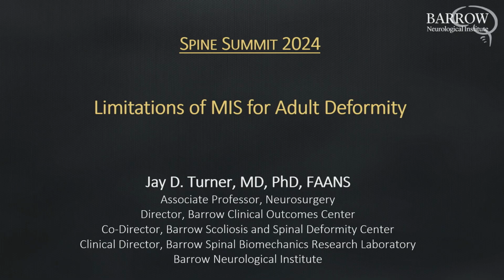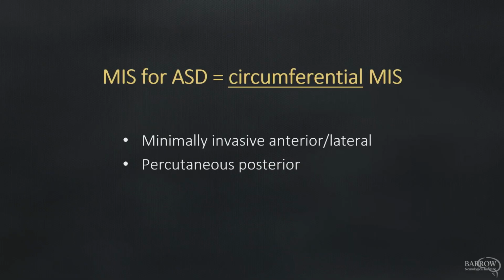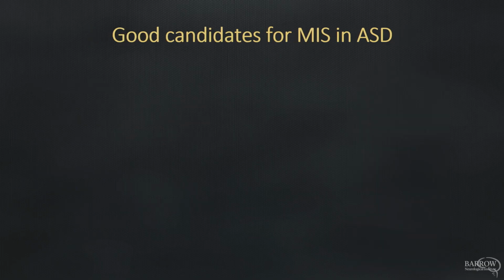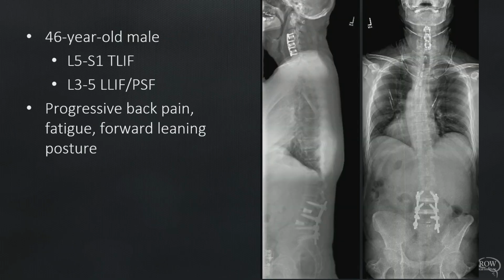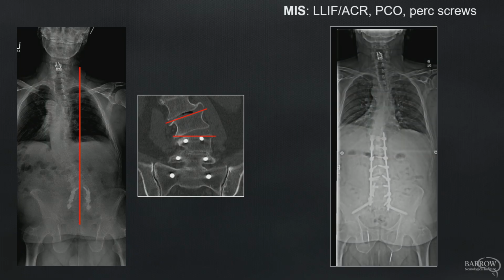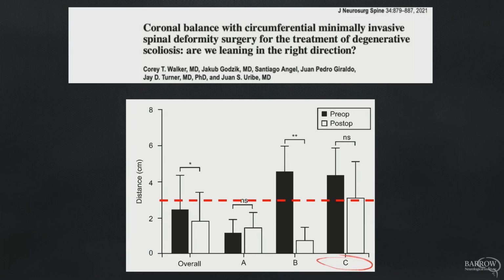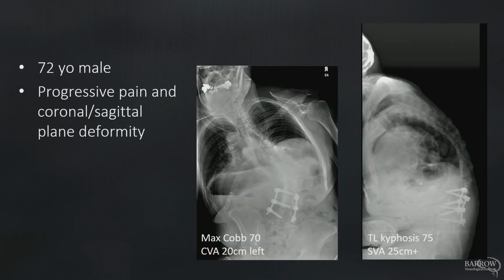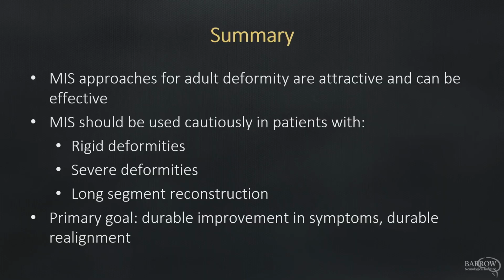Spine Summit 2024 | Video 47 Day 2 | 2-23-24 | Limitations Of MIS —Turner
Limitations Of MIS —Turner